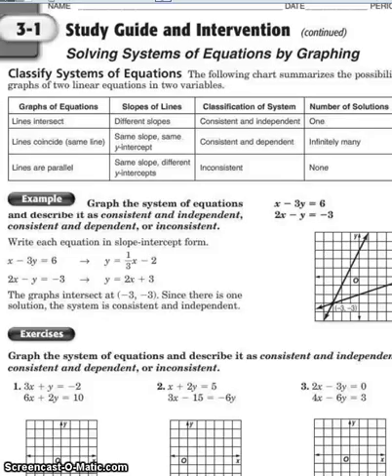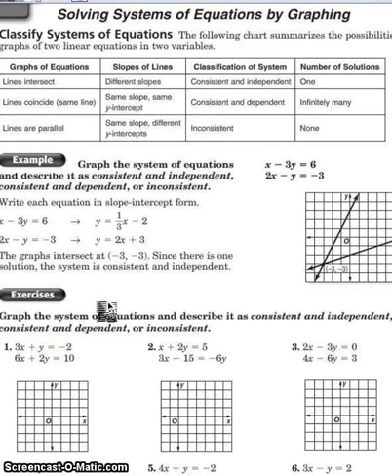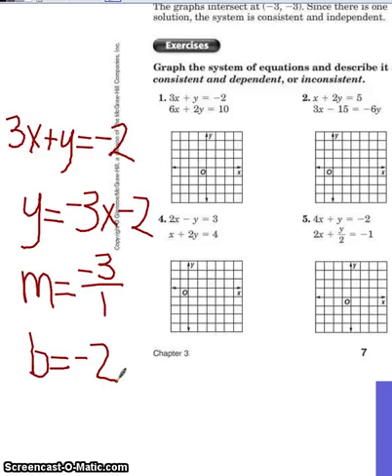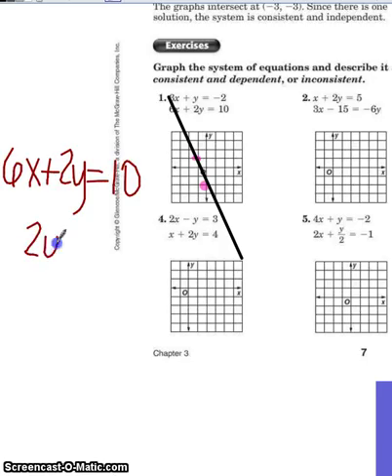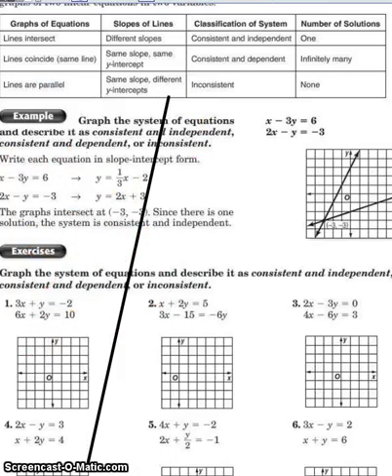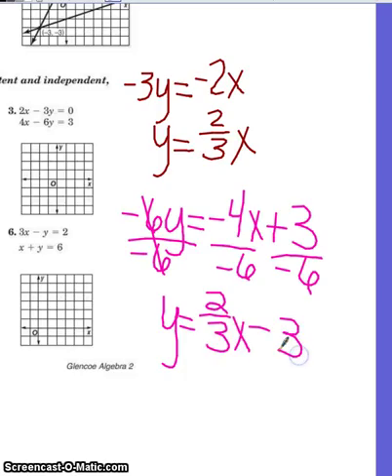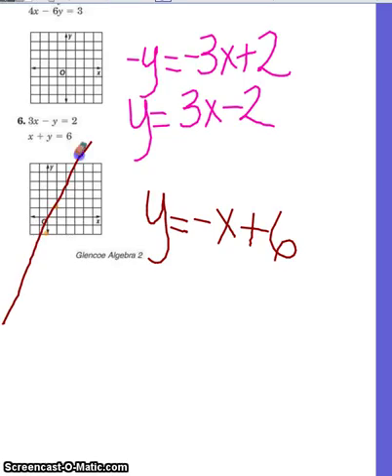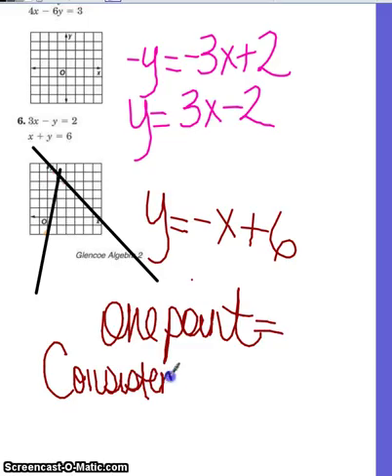Batiste 3 1 Solving Systems by Graphing